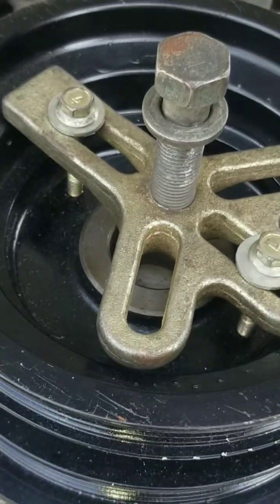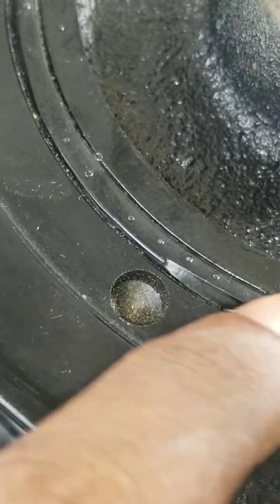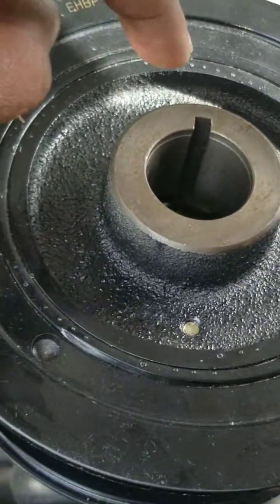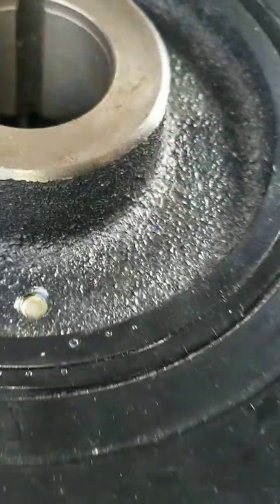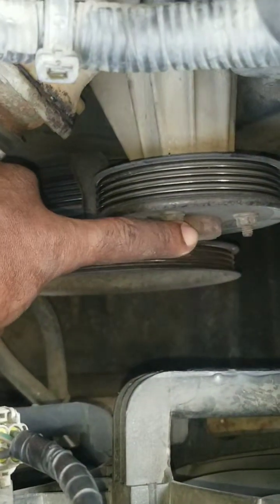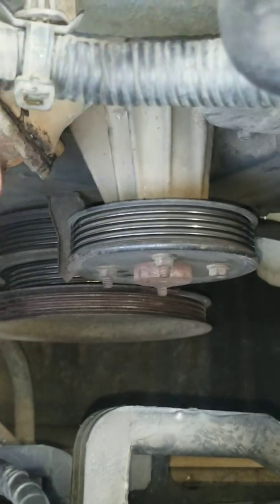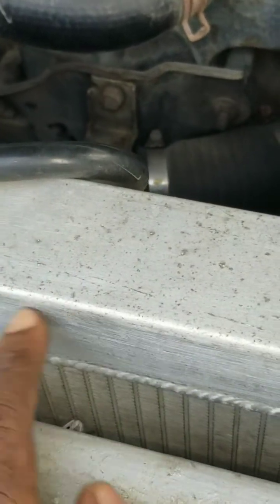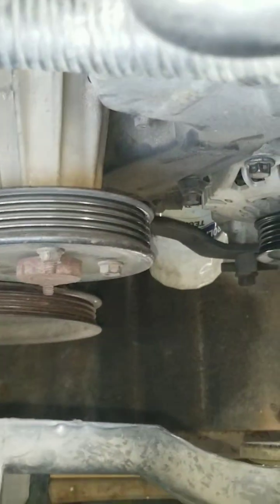Crankshaft Harmonic Balancer.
what cause crankshaft pulley harmonic balancer to go bad. why the engine makes noise or banging sound.